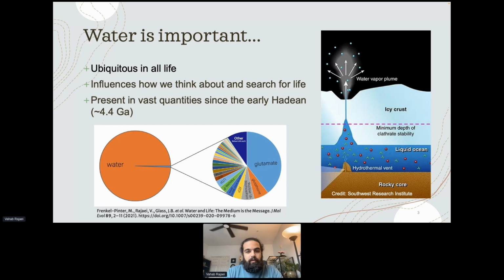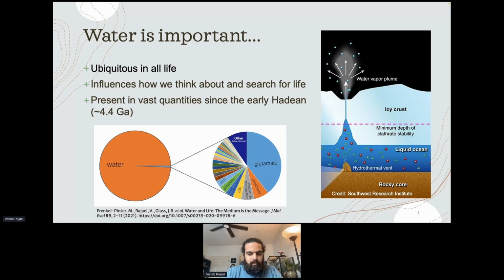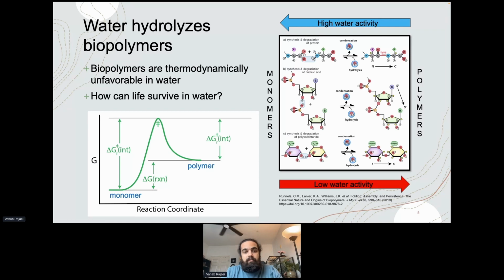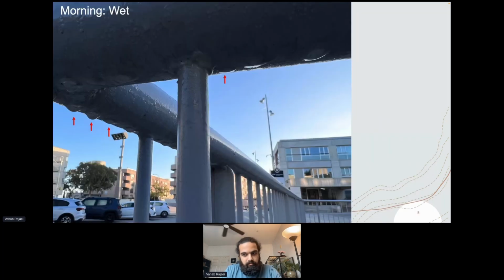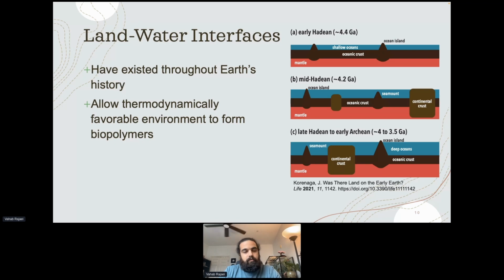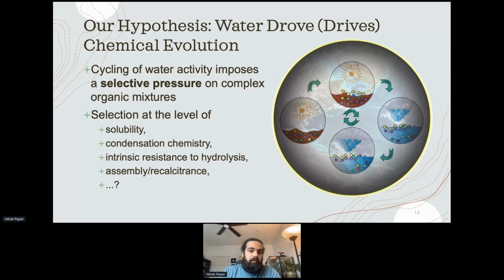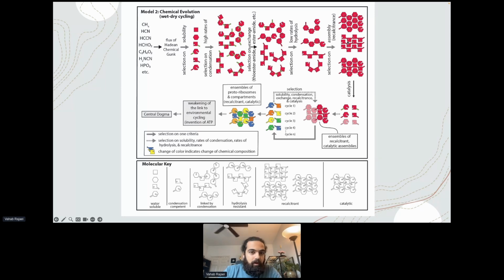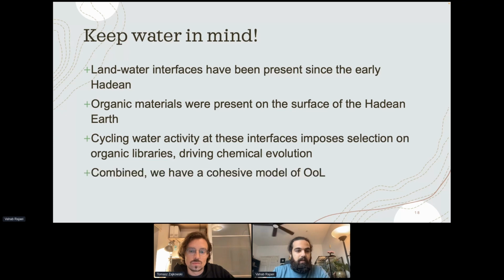Vahab Rajaei - Water's role in the evolution of life: From the Hadean Earth to modern biology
In the pursuit to understand the origins of life, we often seek universal principles that underlie all life as we know it. Biopolymers, such as polypeptides, polynucleotides, polysaccharides, lipids, and ribosomes, represent some of these biological universalities. Recent advances in our understanding of life’s origin(s) have revealed a diverse array of building blocks for these biopolymers. This diversity allows us to envision a scenario in which different amino acids, bases, sugars, amphipaths, and translation machinery could have been incorporated into life. However, one biological universality, water, has no other viable substitutes based on our current understanding of how life formed.

Most directly, our work relies on recent advances in our understanding of the role of water on the Hadean Earth1 and in today’s biology. The importance of water has been demonstrated in experiments where control of water activity promotes oligomerization, formation of kinetically unfavorable bonds, and drives chemical evolution. Our understanding of the role of water as an active participant in this evolutionary process has revealed an alternative model for understanding the transition from chemistry to biology. The recognition of water’s pivotal role challenges the prevailing ‘RNA world’ hypothesis and introduces an earlier evolutionary concept: chemical evolution. Understanding water’s active role in chemical evolution is critical for a comprehensive grasp of the transition from chemistry to biology on our planet.